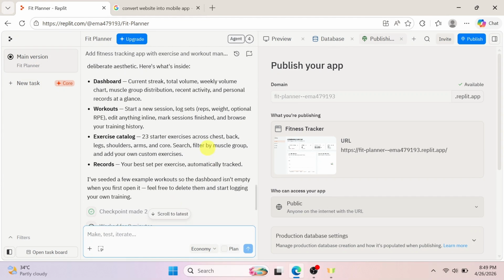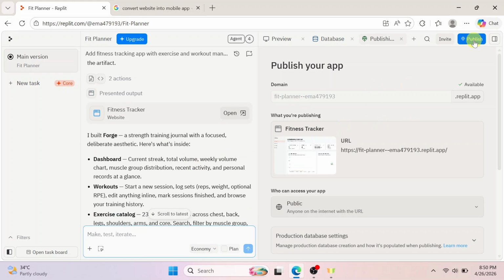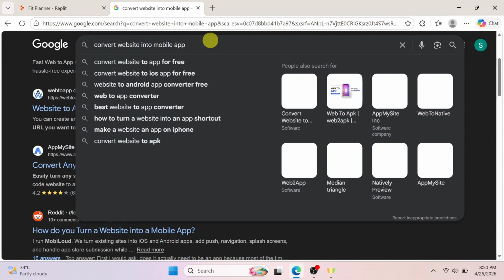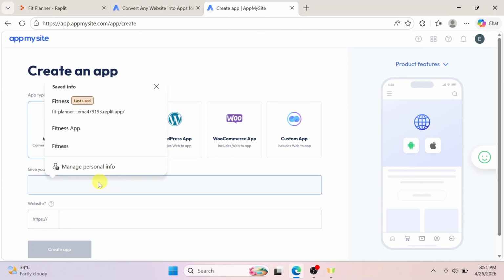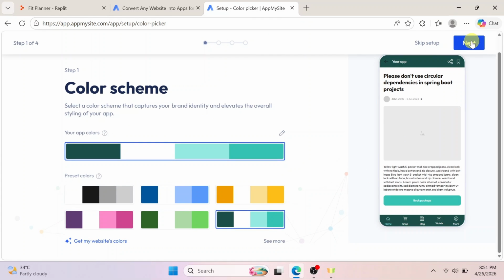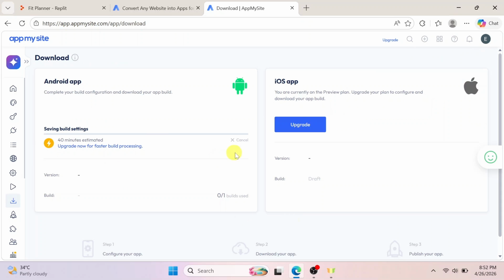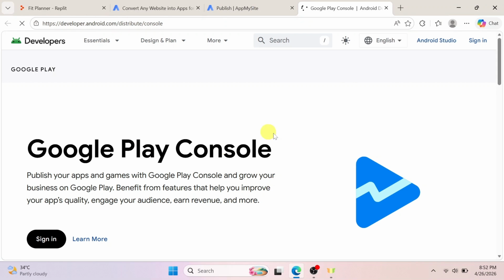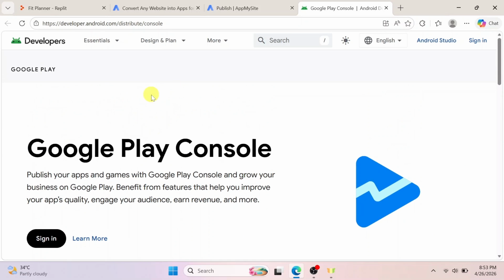How To Publish Replit App On the Play Store (Complete Guide)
How To Publish Replit App On the Play Store (Complete Guide) Many developers build projects on Replit but struggle when it comes to getting those apps onto the Play Store. This video breaks down the process of turning a Replit project into a publish-ready Android app and preparing it for Google Play submission.